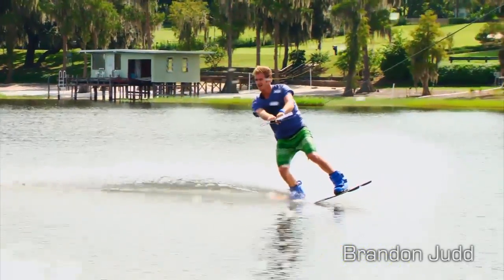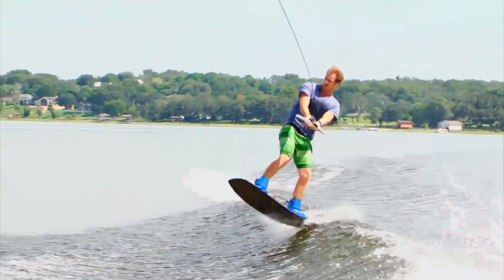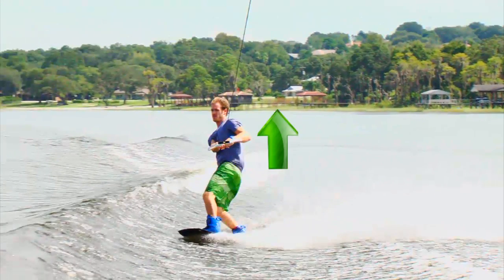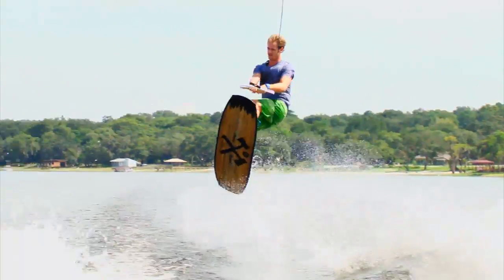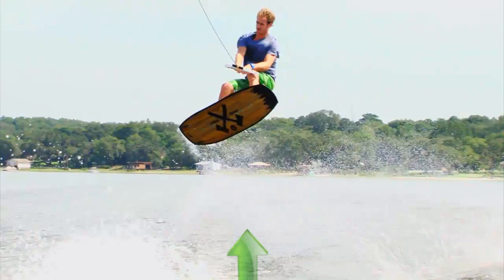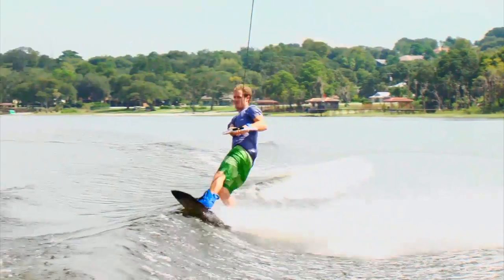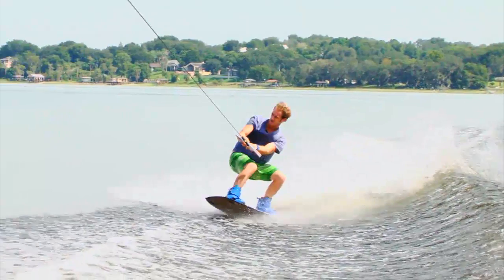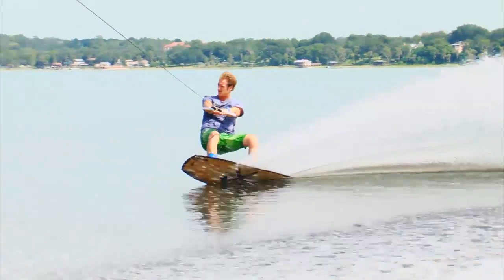TS FS 180 Analyzing The Clip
The Toeside Frontside 180 is one of the first 180 variations that riders learn. In this video we will analyze a clip of Brandon Judd doing a Toeside Frontside 180.